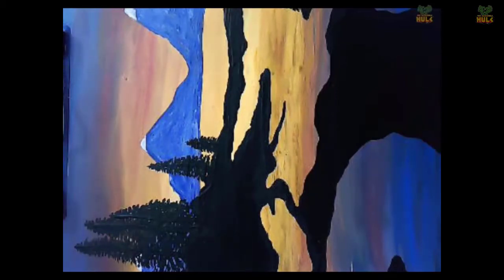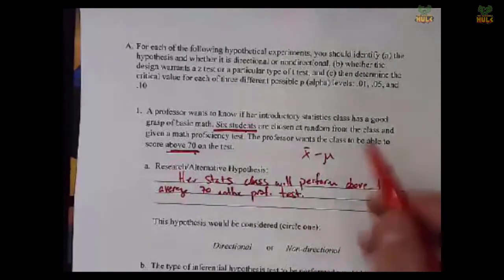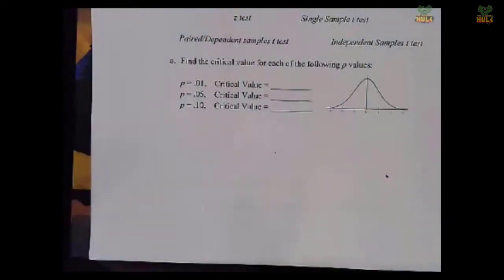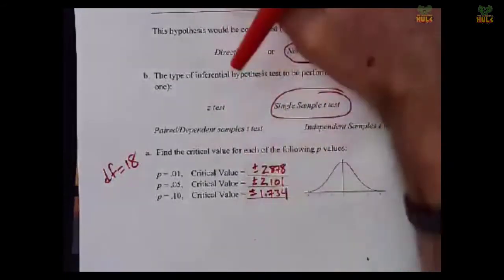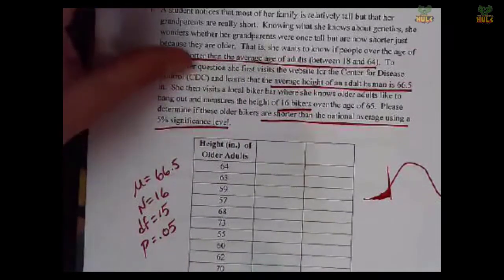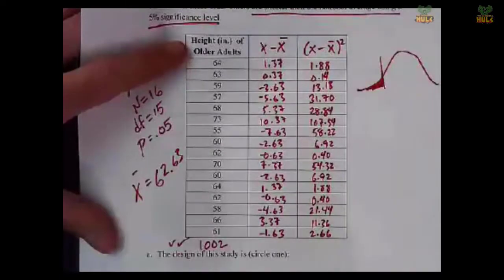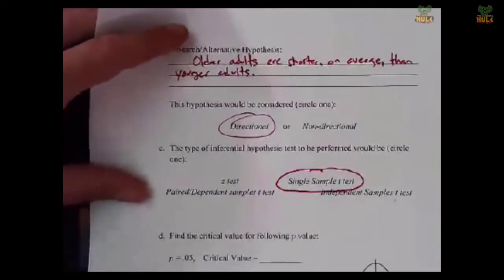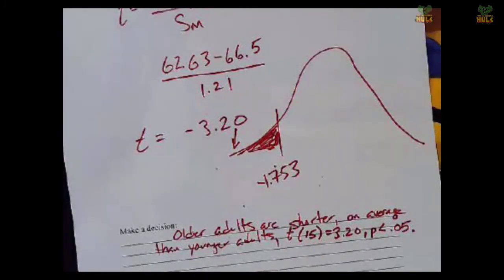Single Sample t Tests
In this video we walk through a few examples of how to identify hypotheses of single sample designs, how to determine directionality of hypotheses, how many tails a test will be, which hypothesis test to perform, and then we pick cutoff values for various p-values.

This video is one in a series that were recorded for a course at the University of Michigan Dearborn.  In some cases, graphics and clips from other sources have been used to help illustrate the point.  I am still in the process of documenting all of these sources so if you see something that was yours, please let me know so I can credit you or remove the content.